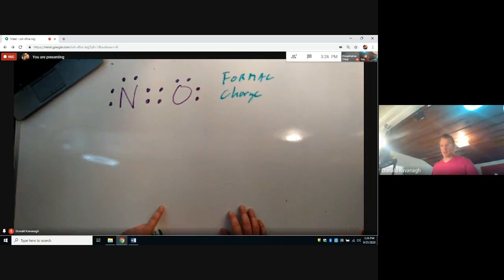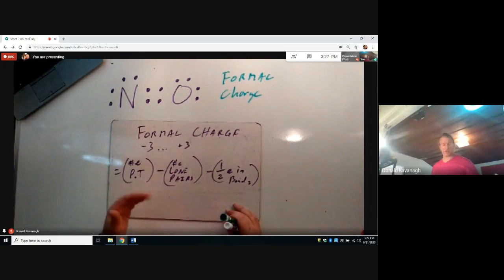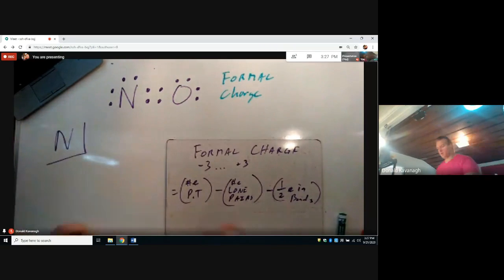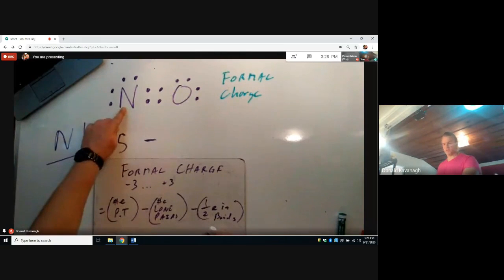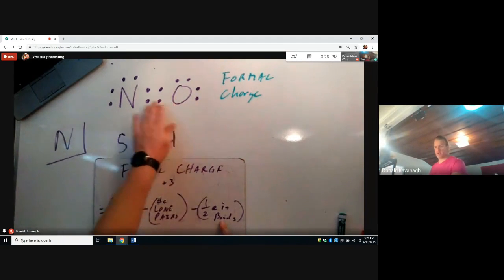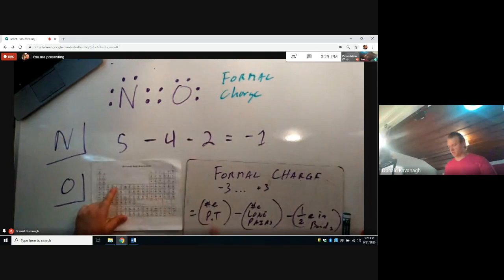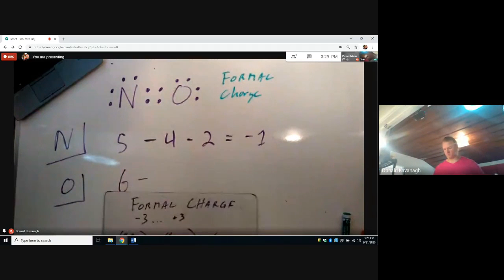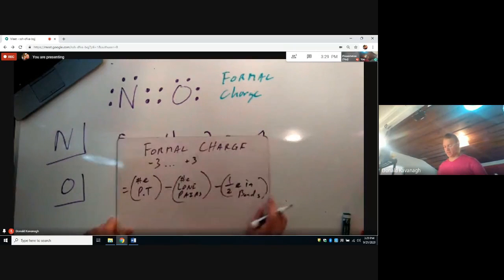Formal Charges of Atoms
Calculating the Formal Charges of Atoms from a Lewis Dot Structure.